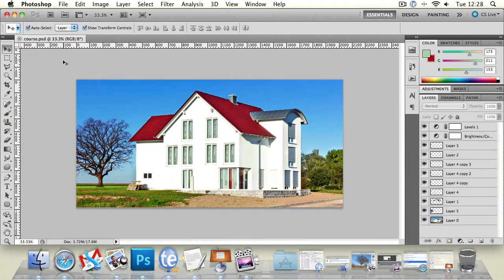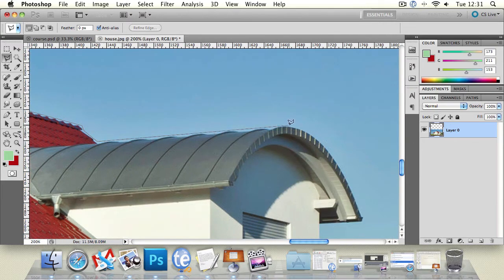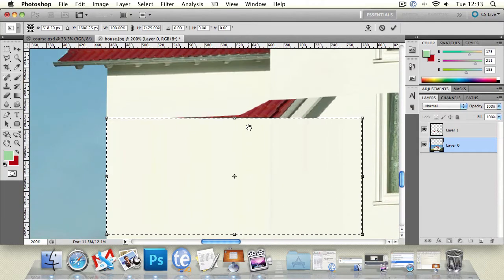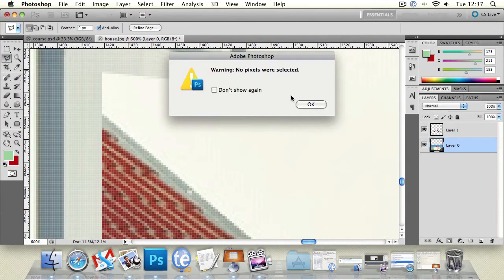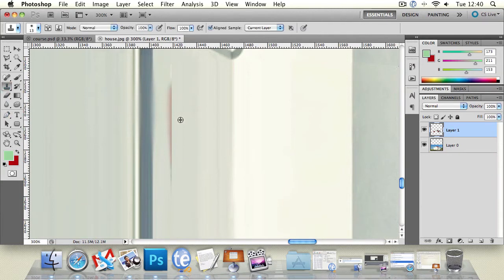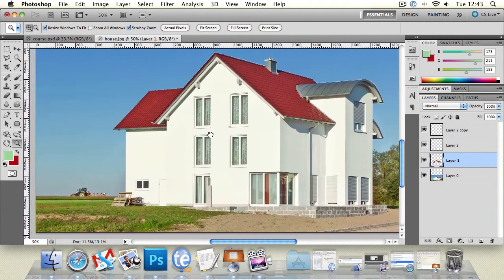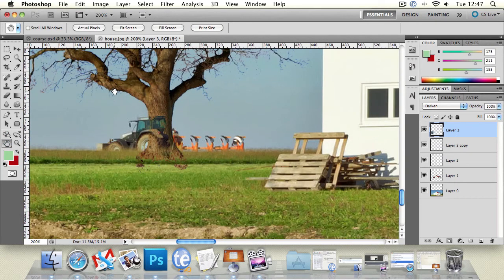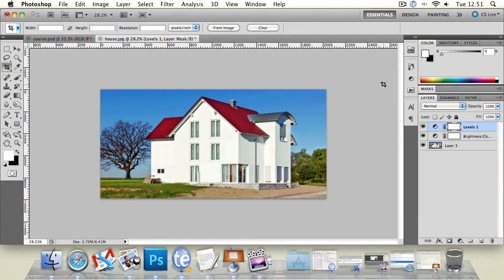Uygulama Zamanı (Manipulation)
Bugün öğrendiklerimizin hepsini bir araya getiriyoruz. Bugüne kadar epeyce şey öğrendik, şimdi uygulama vakti!